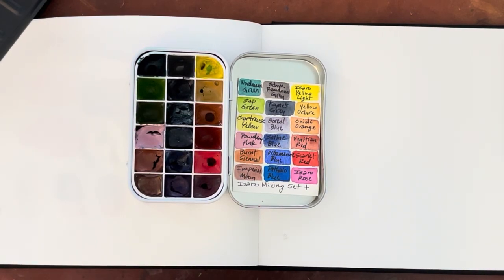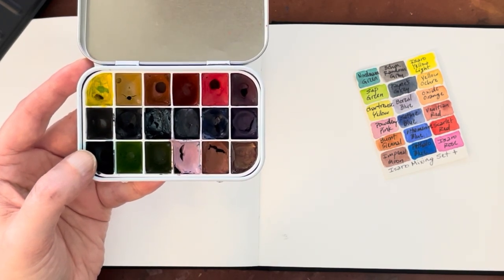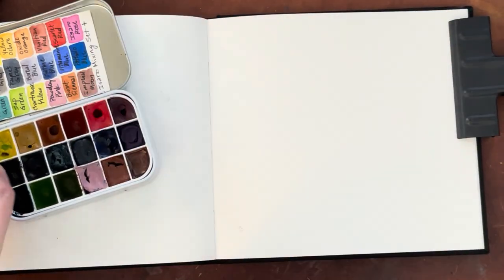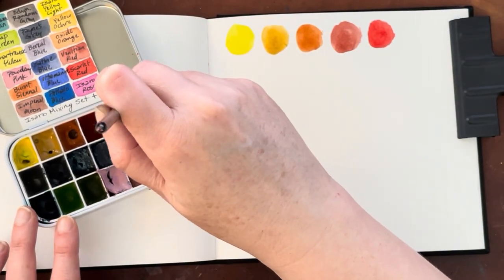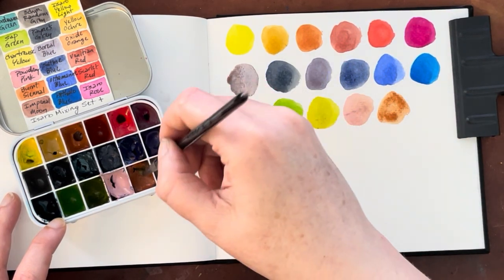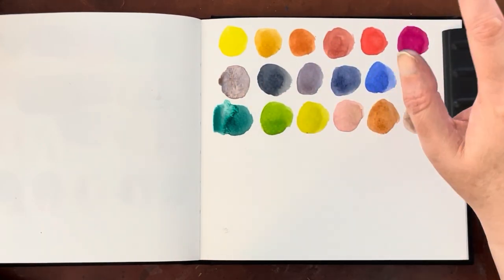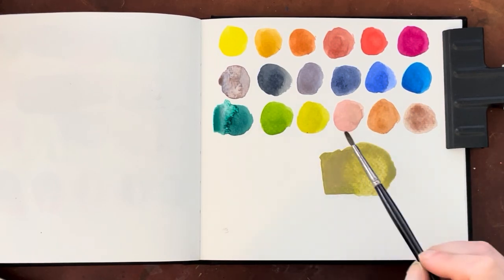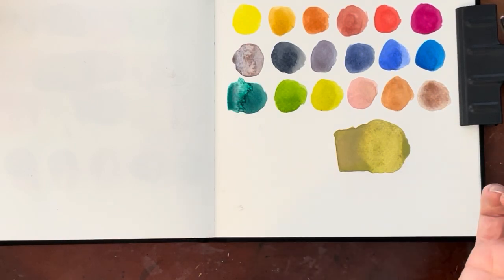Isaro Watercolor Swatching From Dry Pans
Black Notebook clips